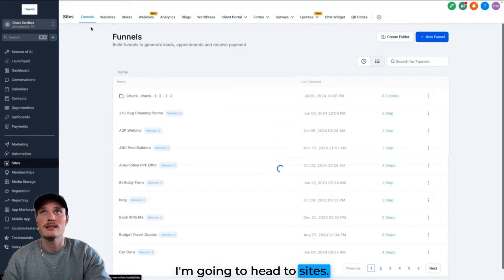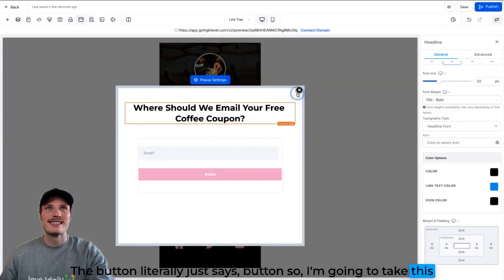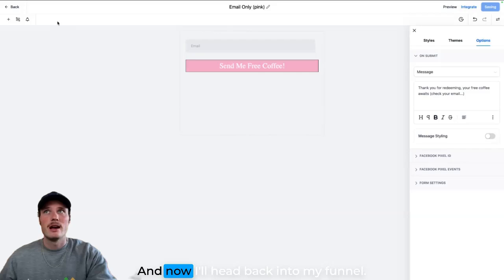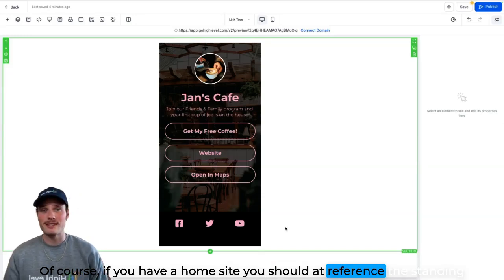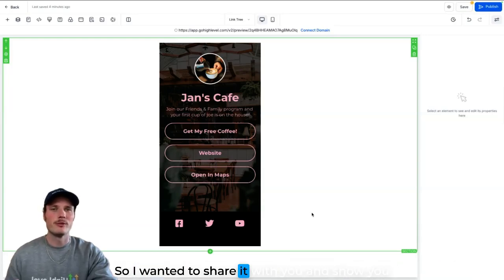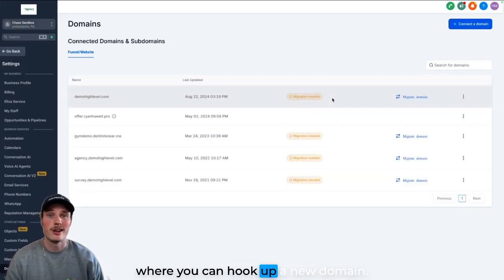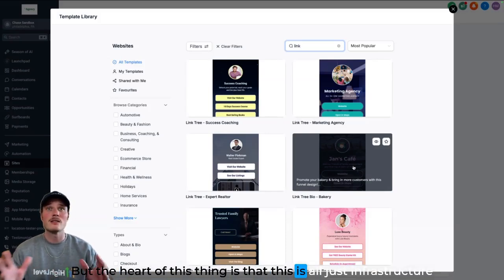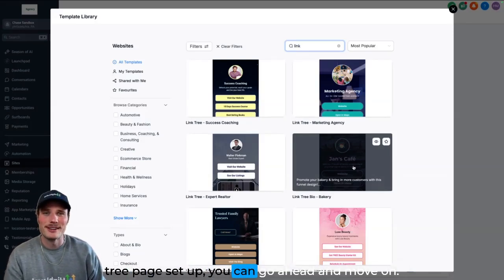Create a Linktree Page